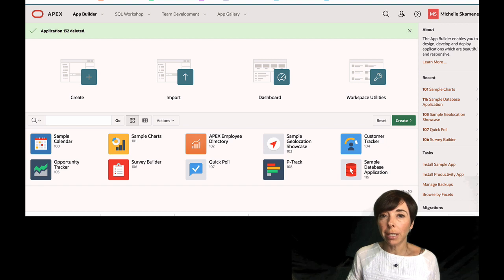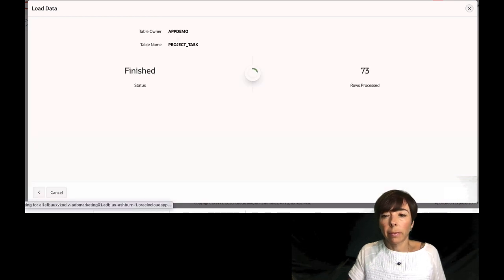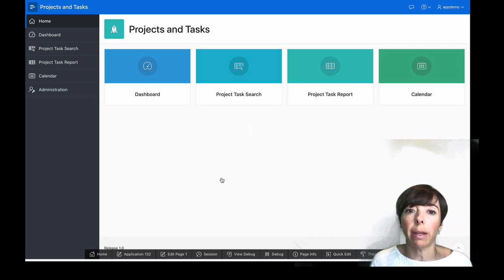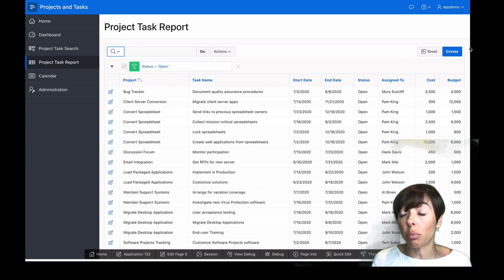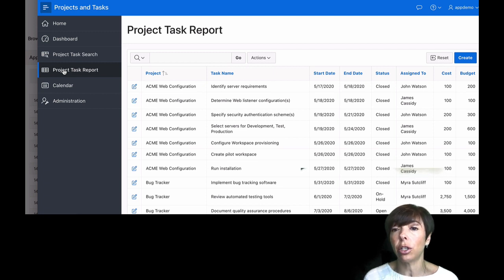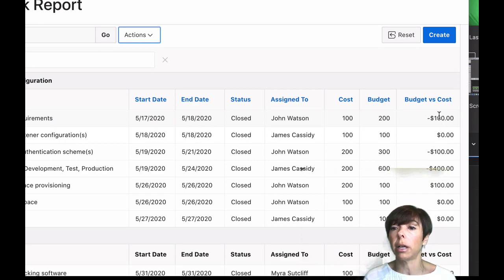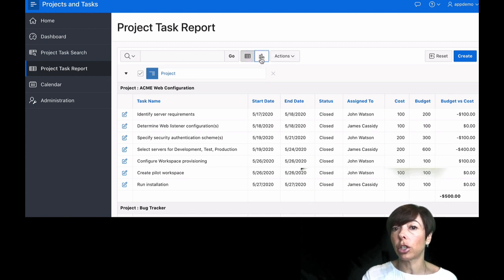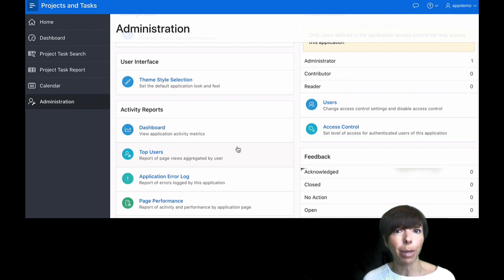Oracle APEX Use Case 1: Spreadsheet Replacement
Almost every company uses spreadsheets. And the reason why is obvious. They're so easy to create!
The problem is that once created, these spreadsheets get shared, updated, and you no longer have a single source of truth. This video shows you how easy it is to turn a spreadsheet into a full-fledged, browser based Oracle APEX application you can share and secure. Responsive design means you can even update your data from your phone.
If you have a few minutes, we'll show you how easy it can be!

Interested in other Oracle APEX Use Cases? Download our Top 6 Oracle APEX Use Cases here: